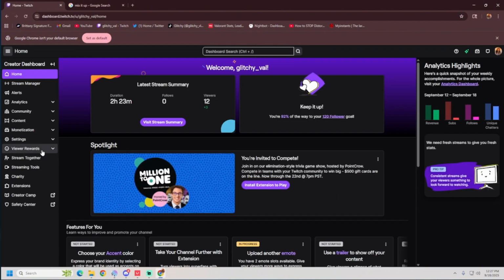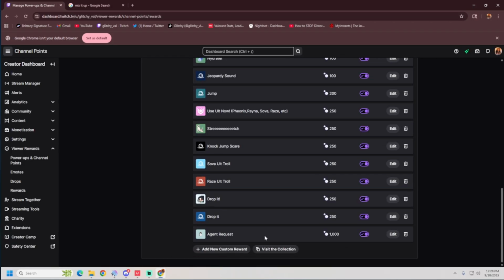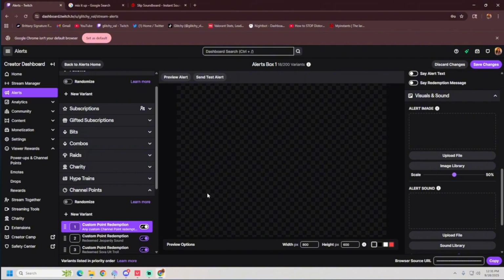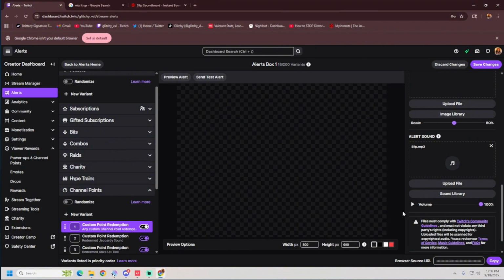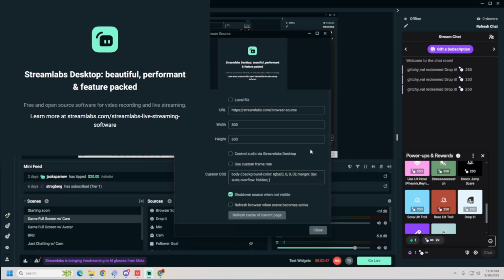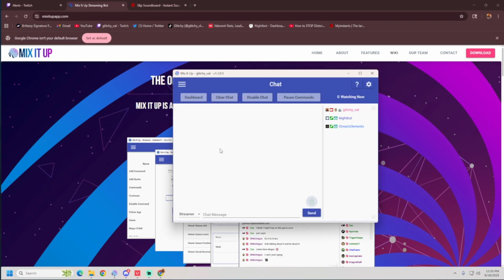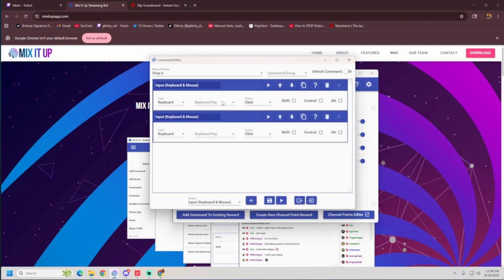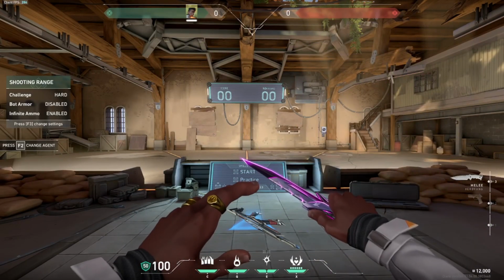Tutorial on Valorant Drop Weapon Twitch Channel Point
How to Setup Twitch Channel Points to Force Drop Your Weapon In Valorant
Free Sounds: Myinstants
Input Software: Mix It Up

Timestamps:
00:00 Start
00:55 Creating Channel Point
01:57 Creating Alert
03:03 Adding Alert Sound
04:00 Adding Browser Source to StreamLabs
05:17 Mix It Up Action
07:45 Testing Channel Point in Game